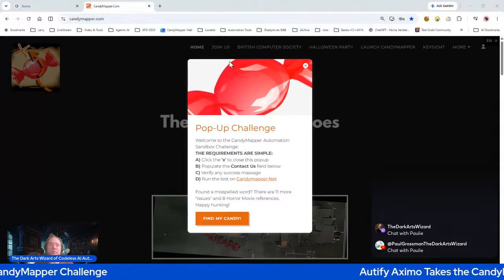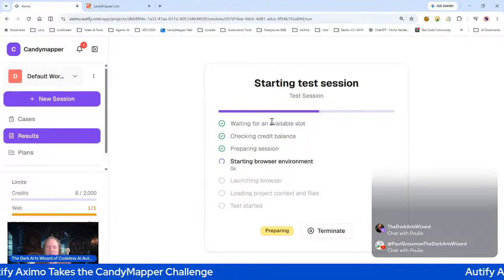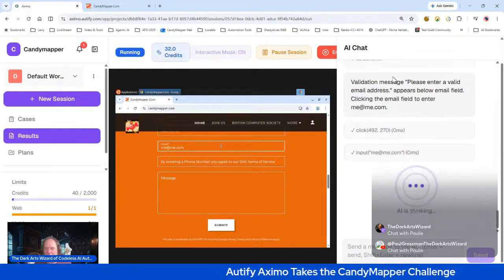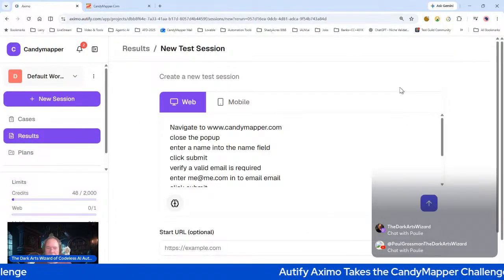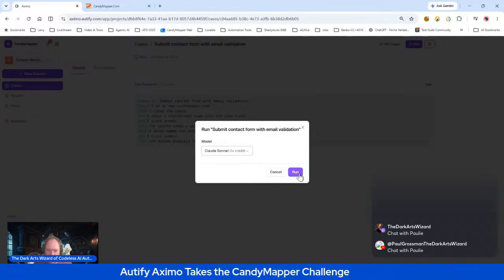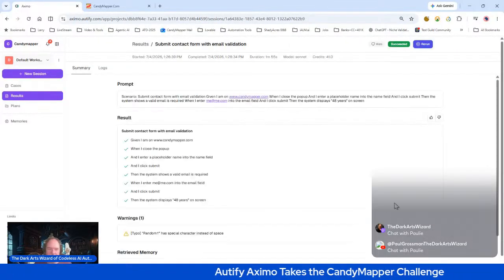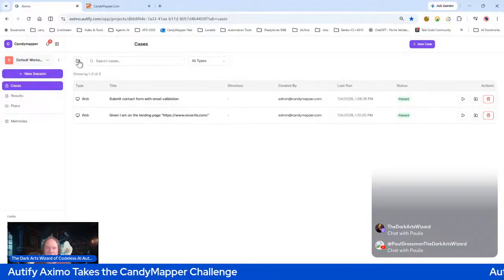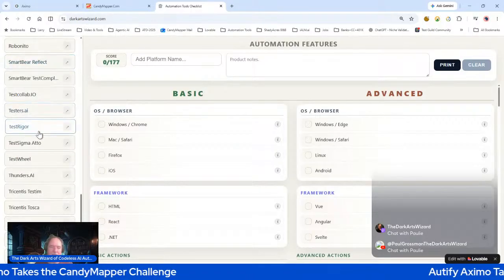Autify Aximo Takes the Candymapper Challenge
How long does it take to do this:
close the popup
enter a name into the name field
click submit
verify a valid email is required
click submit
verify "48 years" appears on screen